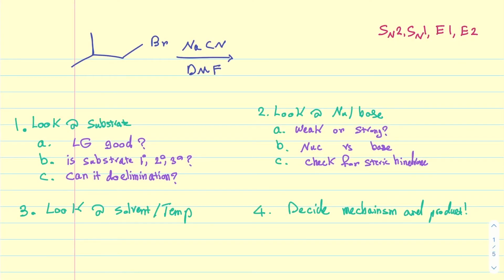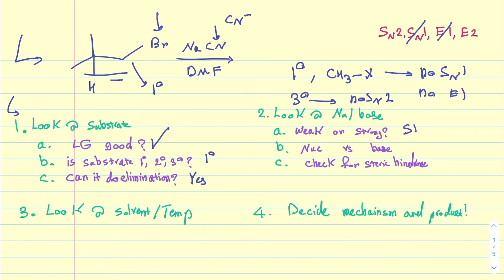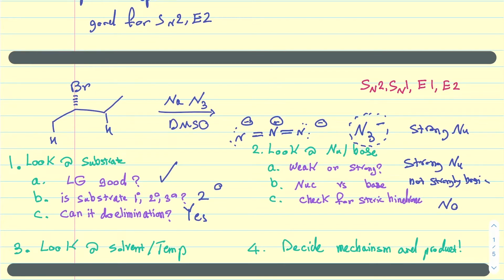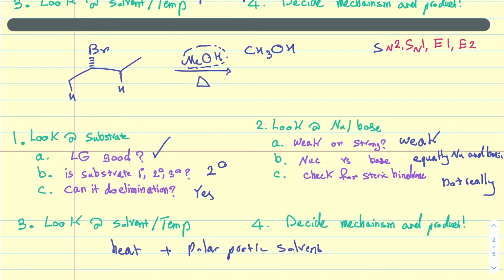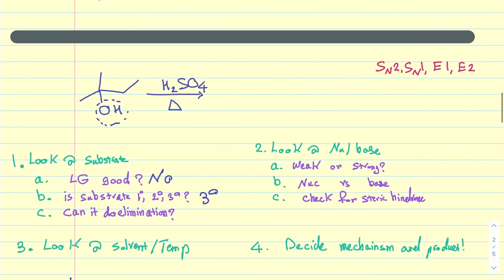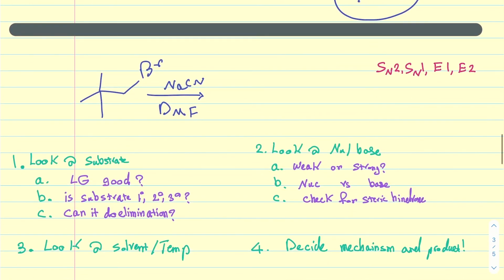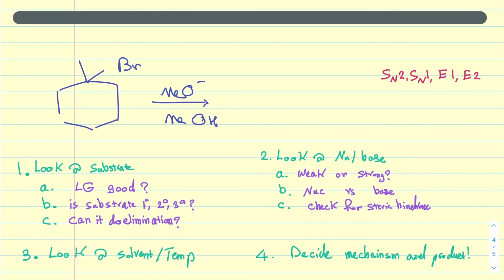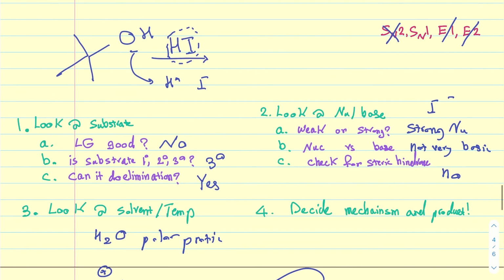How to Choose Between SN1, SN2, E1 and E2